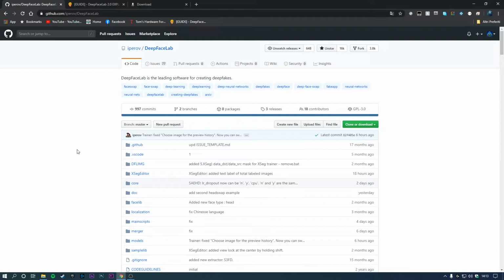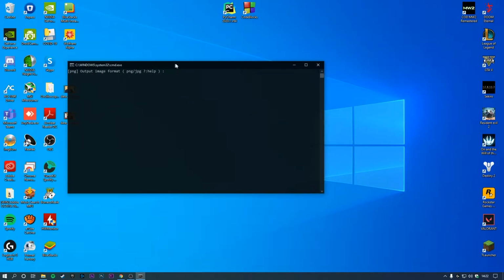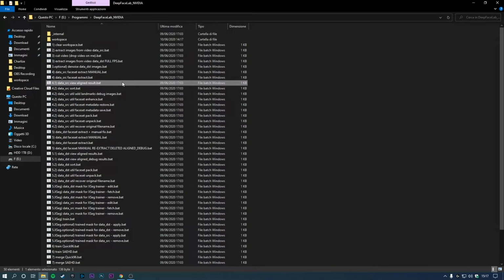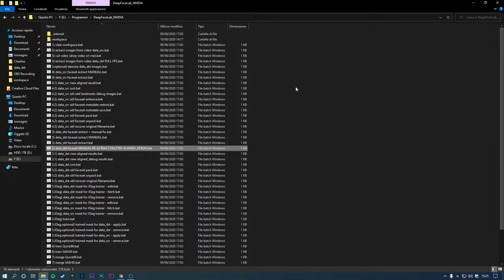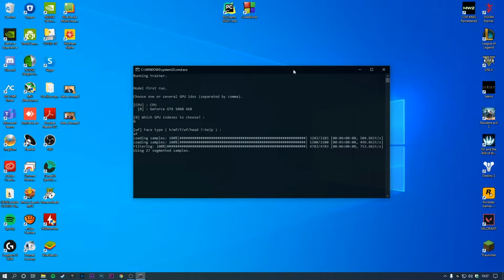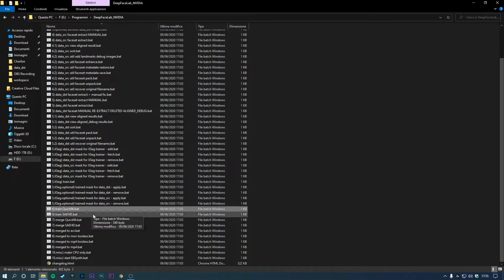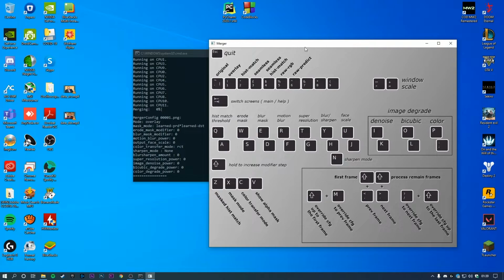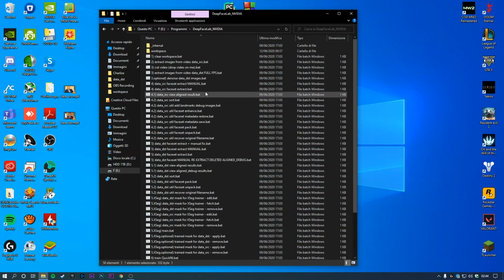Creation of a DeepFake - Deepfacelab (using XSeg - whole face)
Hi, everybody! In this video I will show you how to create a Deep fake with DeepFaceLab 2.0
To use DFL 2.0 you need a NVIDIA graphic card or you can use your CPU but take care that the time to learn the models will be much longer.
If you have any doubts do not hesitate to comment!

Comand to delete "_0" after aligned files:
get-childitem *.jpg | foreach {rename-item $_ $_.name.replace("_0","")}